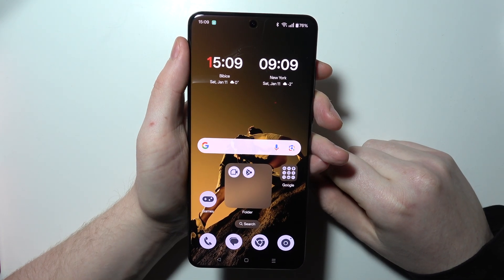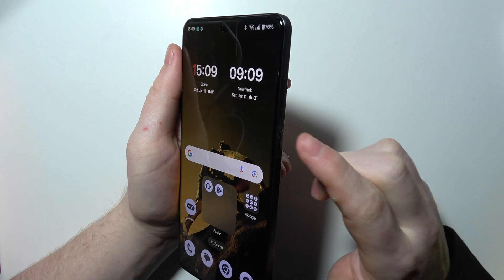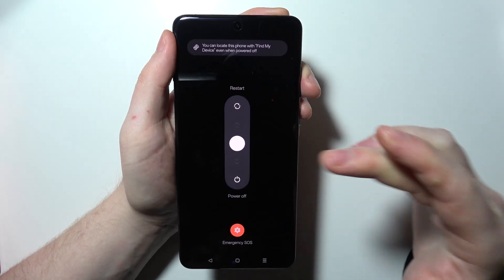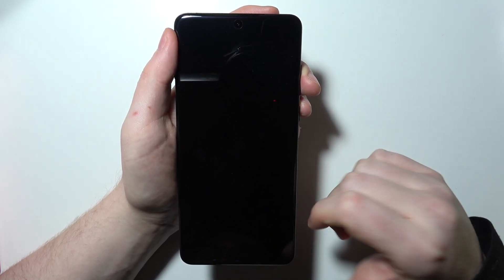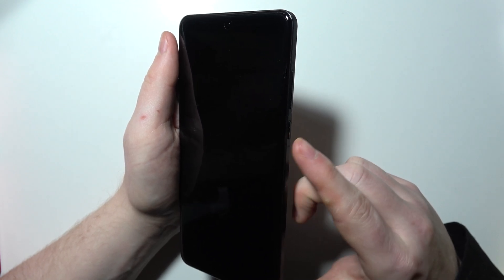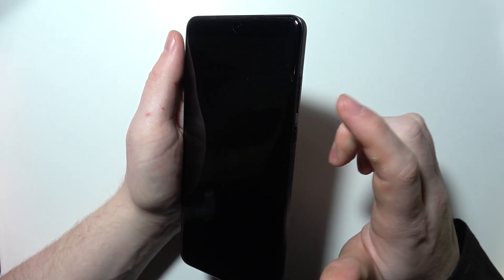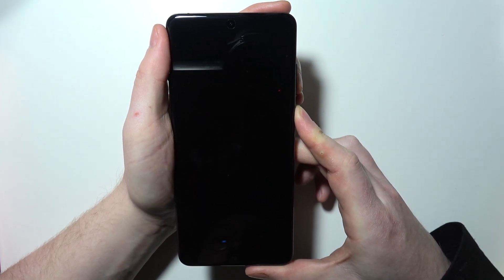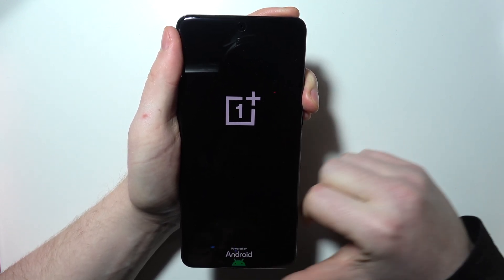OnePlus 13: How to Enter Safe Mode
In this tutorial, we’ll explain how to enter safe mode on your OnePlus 13. Safe mode helps you troubleshoot by disabling third-party apps. Learn how to boot your OnePlus 13 in safe mode to identify and fix issues caused by apps or settings. Follow this step-by-step guide to use safe mode effectively on your device.